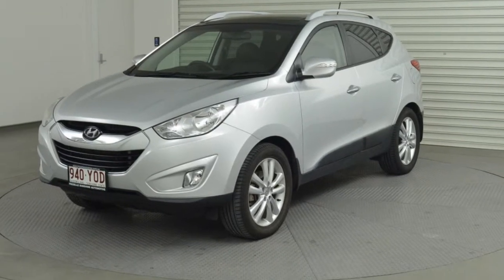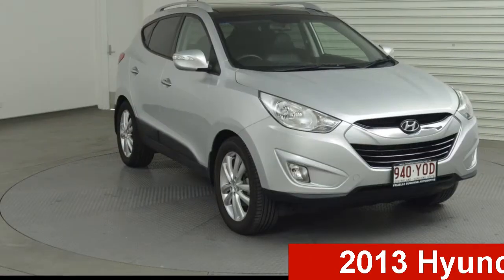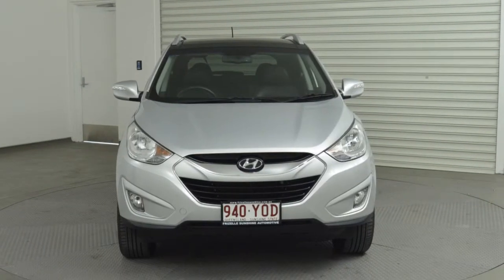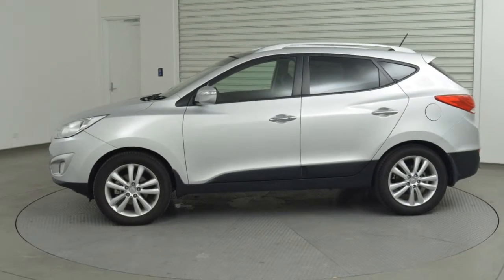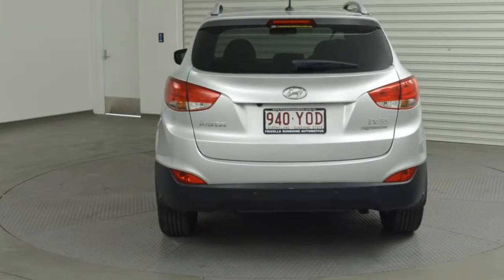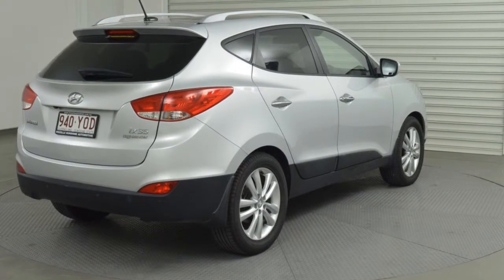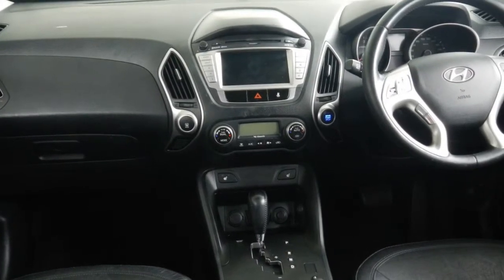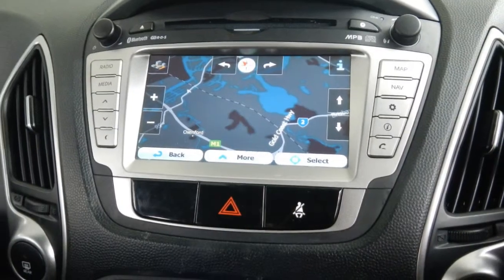2013 Hyundai ix35 LM3 MY14 Highlander AWD Silver 6 Speed Sports Automatic Wagon